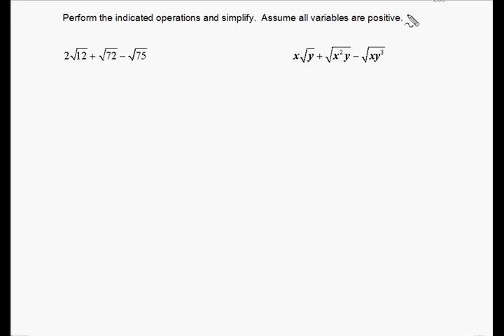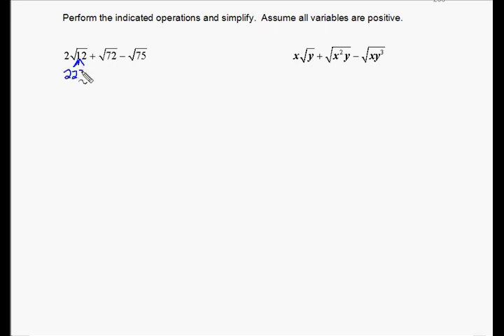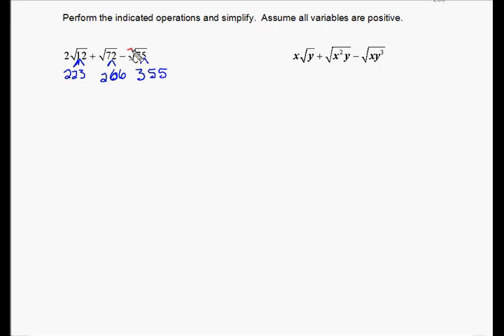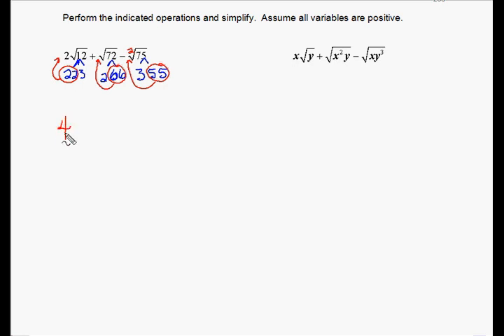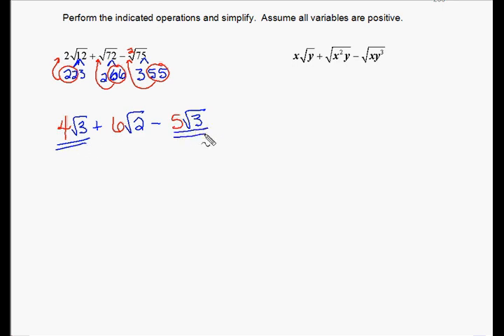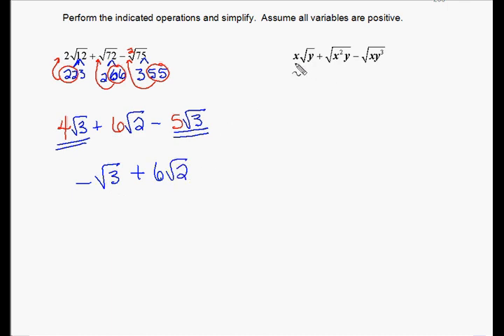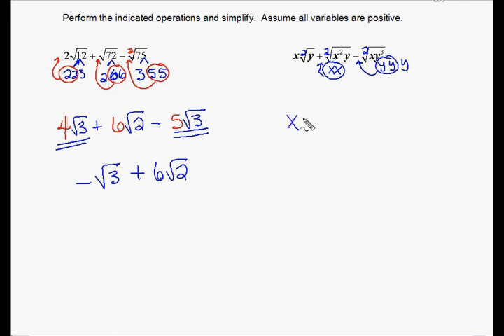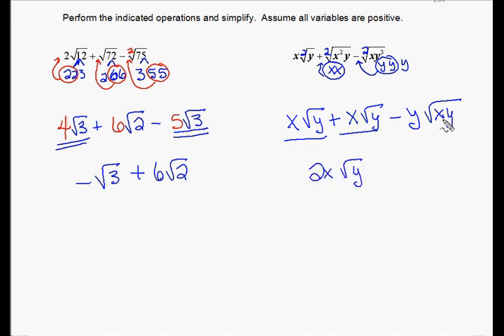32b Arithmetic with Radicals adding example 2